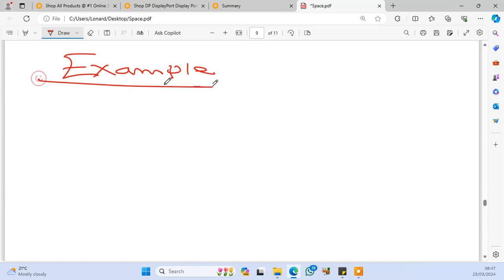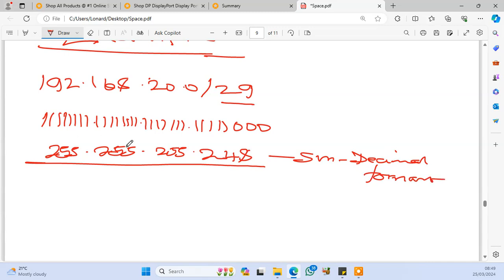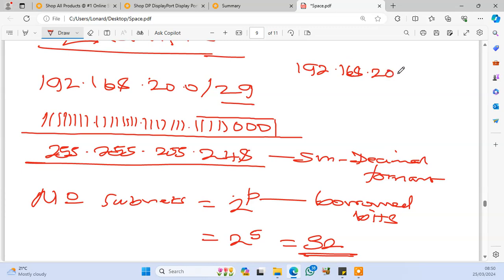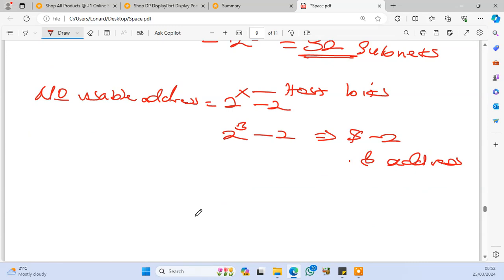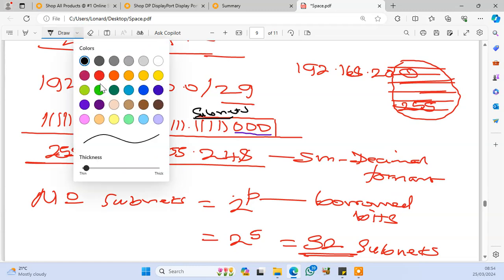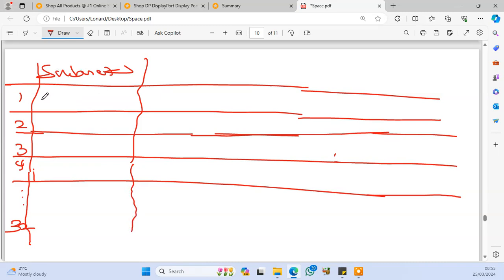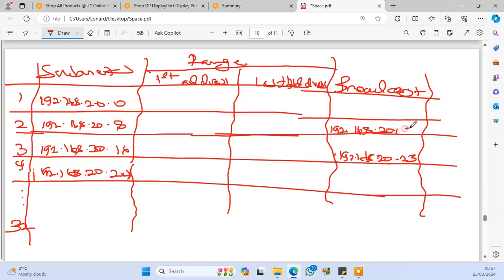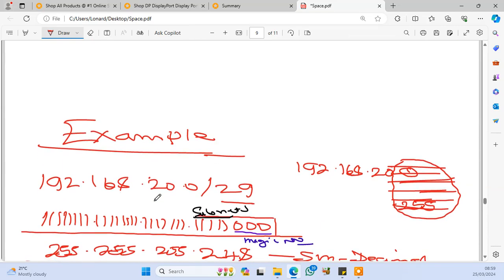🌐 Subnetting – Class C Address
A Class C IP address is typically used for small networks.
It provides a limited number of host addresses but is ideal for local area networks (LANs) with fewer devices.